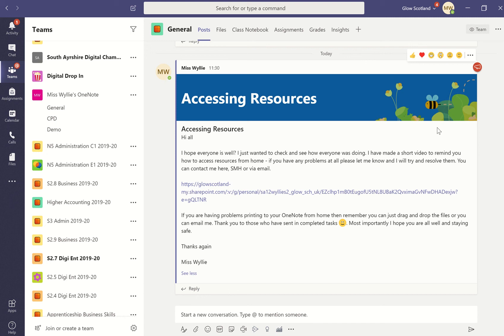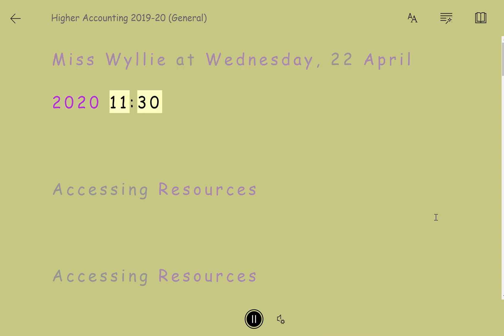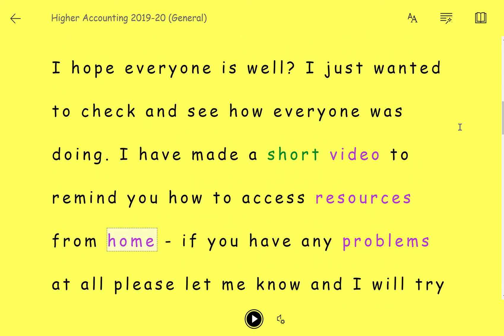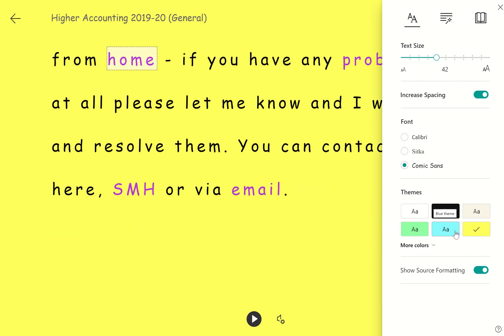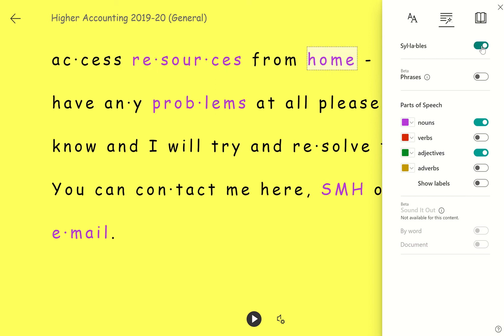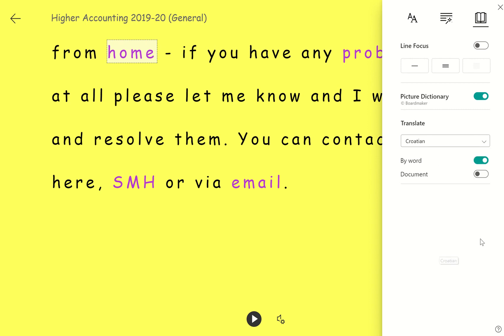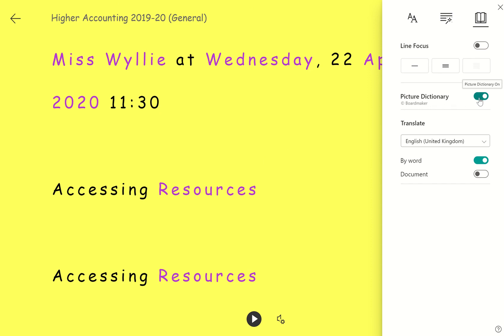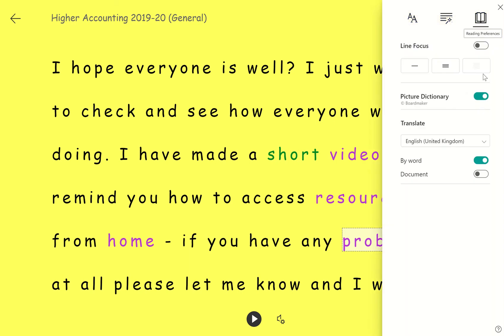Student - Teams: Immersive Reader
Most Microsoft software, like Teams, has Immersive Reader built in. Immersive Reader will read text aloud, let you change the colour of your screen, add a picture dictionary along with other features. Click here for a demo on how to use Immersive Reader in Teams.